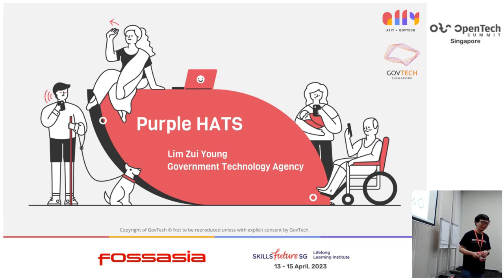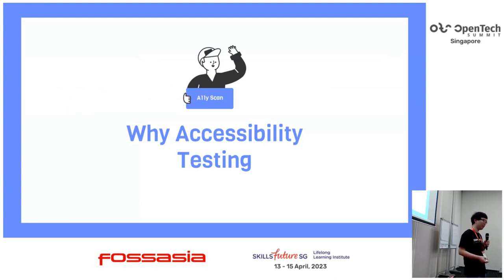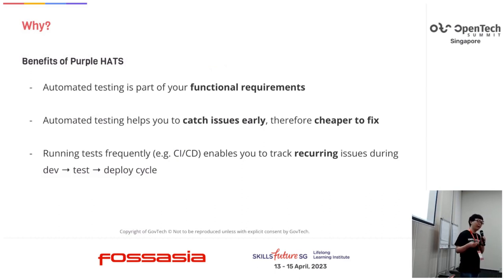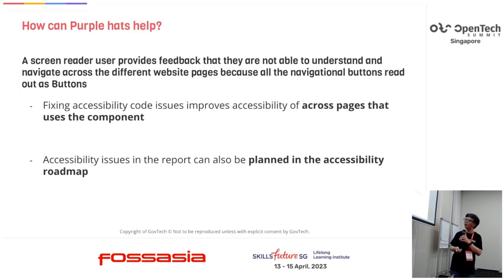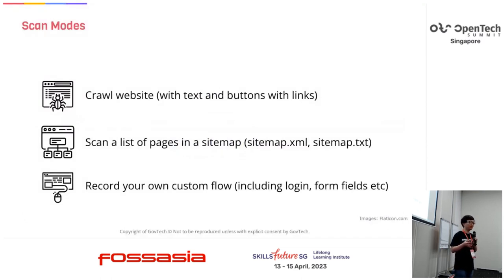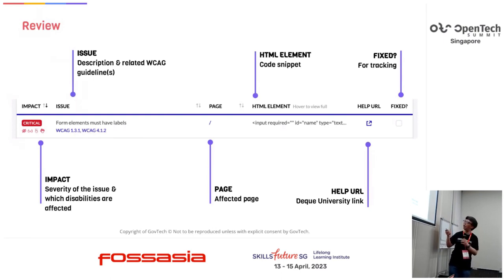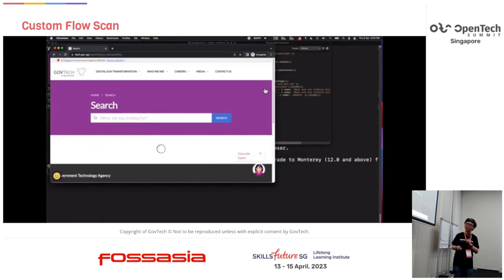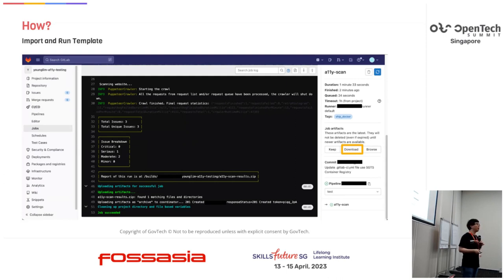Leveraging Open Source Technologies for Testing Website Accessibility - Lim Zui Young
Purple HATS is a customisable, automated web accessibility testing tool that allows software development teams to find and fix accessibility problems to improve persons with disabilities (PWDs) access to digital services.

Learn how the accessibility testing tool was created, the challenges it tackles, and the open-source technologies it is built upon.

Purple HATS is listed in the Digital Public Good (DPG) Registry as a product that helps to achieve Sustainable Development Goals (SDG10) of Reduced Inequalities.

Purple HATS is built by GovTech’s Accessibility Enabling Team (A11y Team). The A11y Team was set up to ensure the needs of all users, especially the elderly and Persons with Disabilities (PWDs), are considered during the design and development of government digital services.

Lim Zui Young
Senior DevOps Engineer, GovTech Singapore
Zui Young is a Senior DevOps and Quality Engineer at GovTech Singapore. He believes in the power of technology to improve people’s lives. He is passionate about DevOps, cybersecurity and e-accessibility domains. He possesses a wide and varied experience from building monolithic to serverless architecture applications.

He is currently building Purple HATS - a customisable, automated web accessibility testing tool that allows software development teams to find and fix accessibility problems to improve persons with disabilities (PWDs) access to digital services.